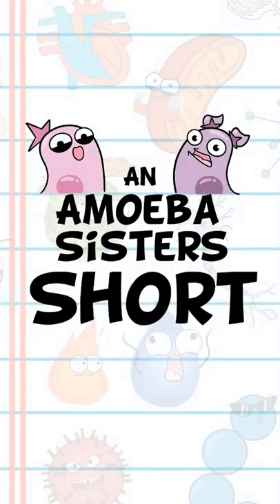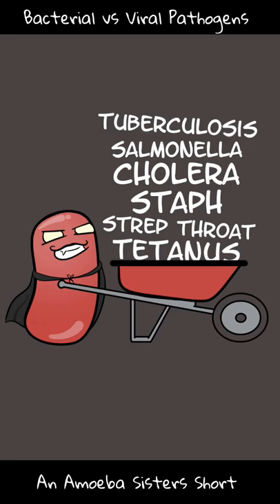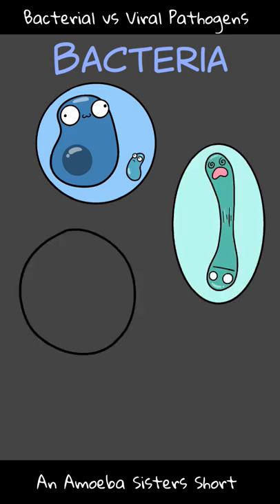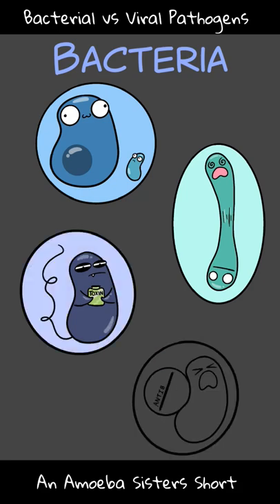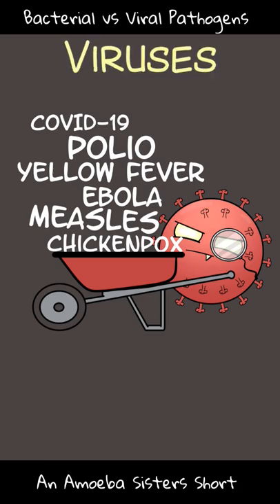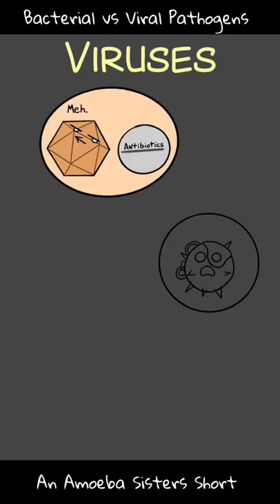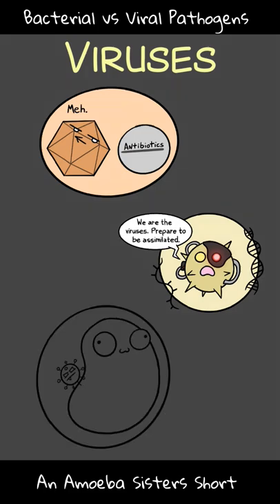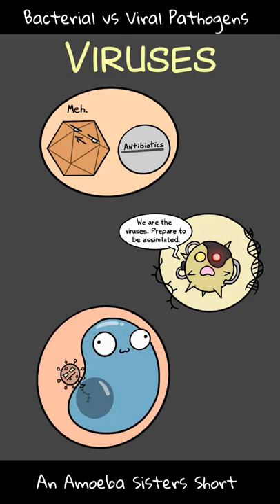Bacterial vs. Viral Pathogens - Amoeba Sisters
In this Amoeba Sisters short, the Amoeba Sisters talk about bacterial and viral pathogens. The Short mentions diseases caused by bacteria vs. viruses and some general facts about bacterial and viral pathogens. To see our Amoeba Sisters Shorts Playlist, To see our longer biology content videos, see our biology learning playlist

Further Watching Suggestions:
We emphasize that not all bacteria are harmful! Many bacteria are helpful to our bodies and ecoysystems.

Thank you so much to Jeremy for making Spanish subtitles!